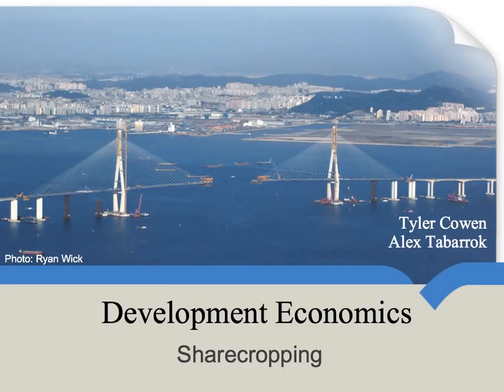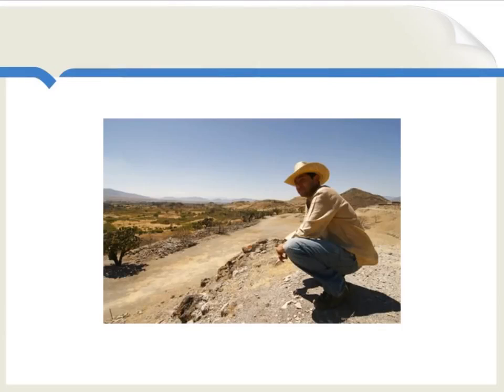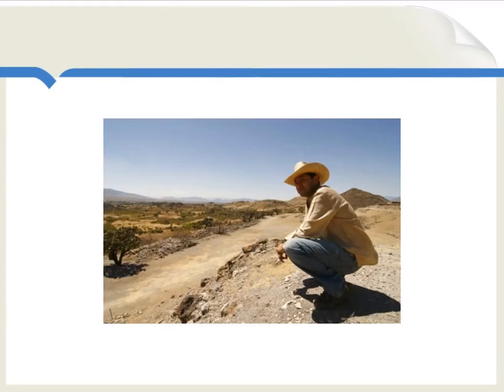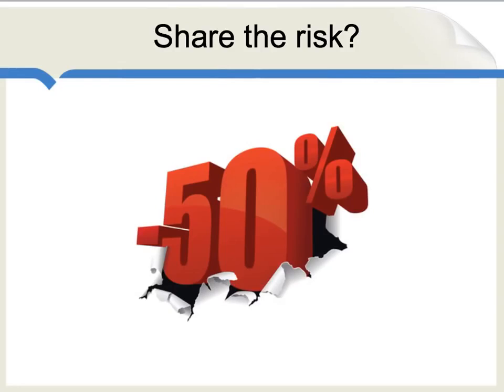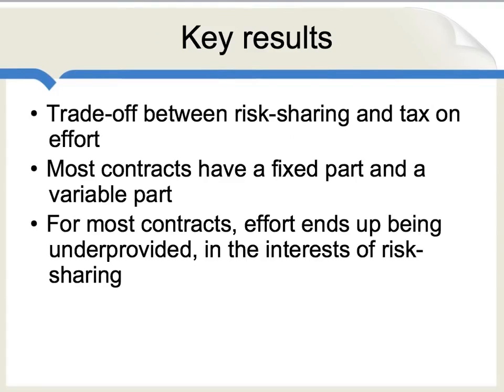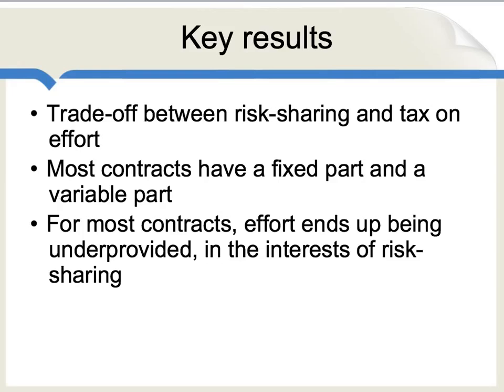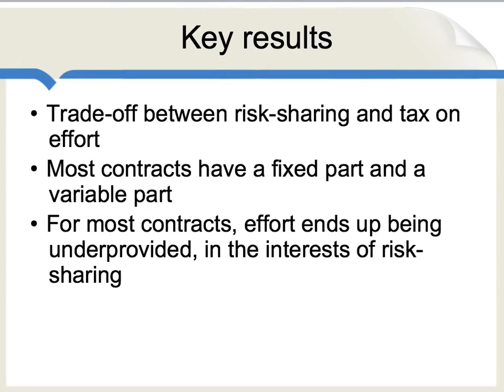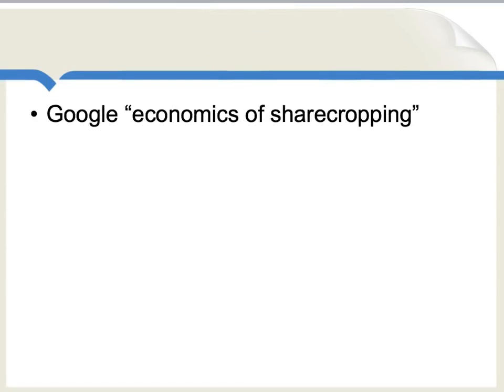Sharecropping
The economics of sharecropping are a classic problem in analytics, going back to John Stuart Mill and the classical economists. Take a look at what modern microeconomists have figured out.